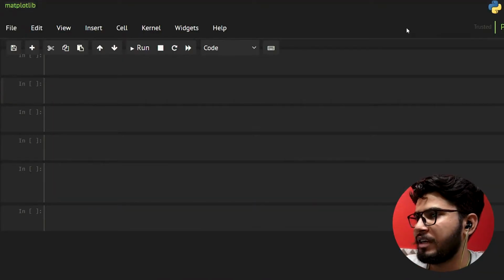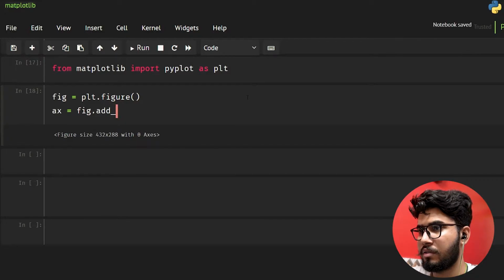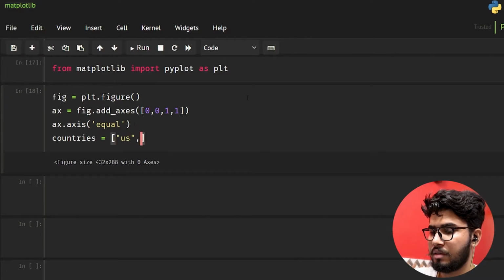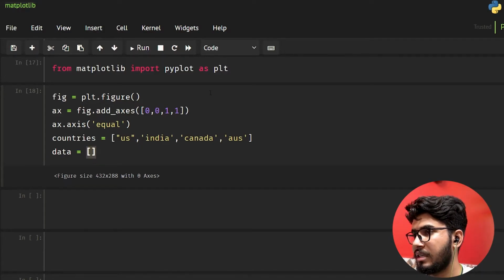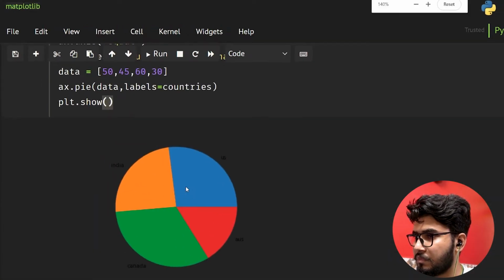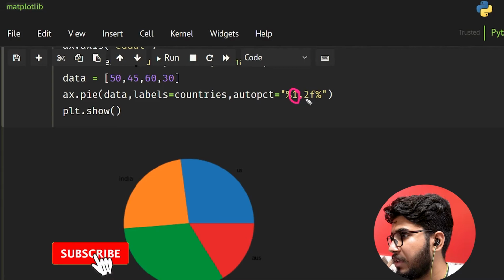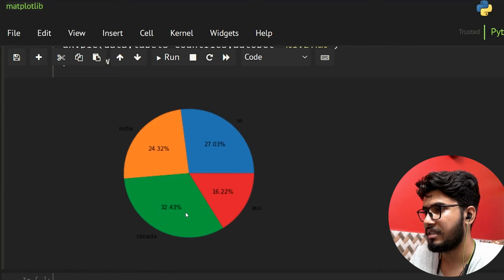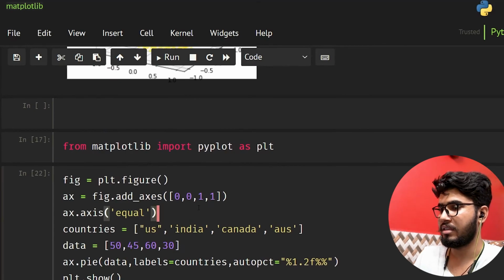#8 Matplotlib Tutorial | Pie Charts in Matplotlib - Python | In-Depth Tutorial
In this video, we will see how to make pie charts in matplotlib.